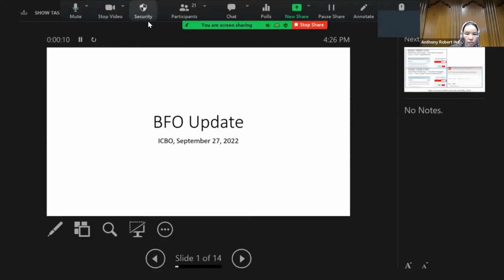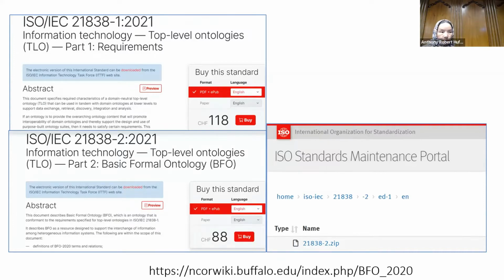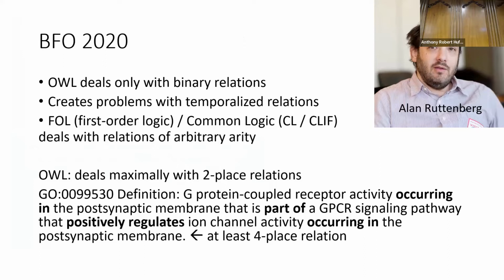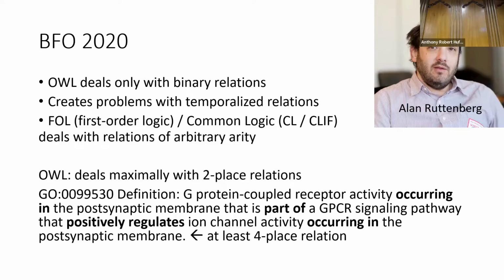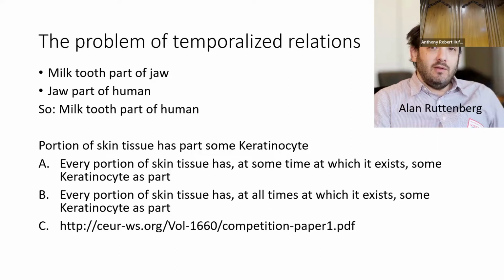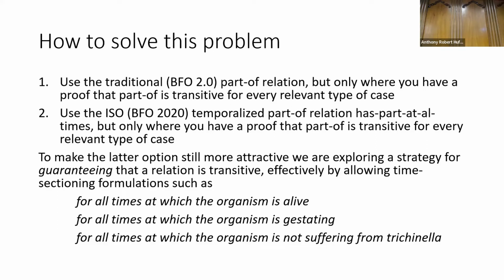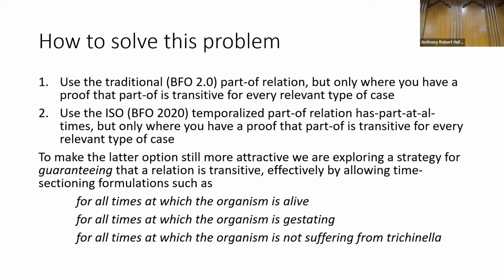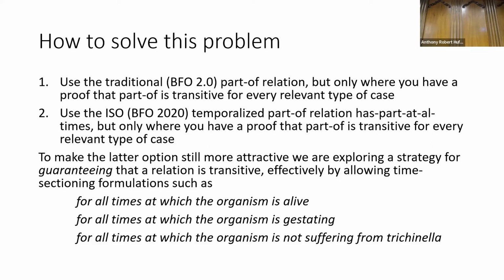BFO Update ICBO 2022 - Barry Smith